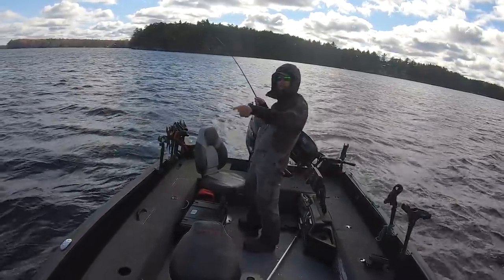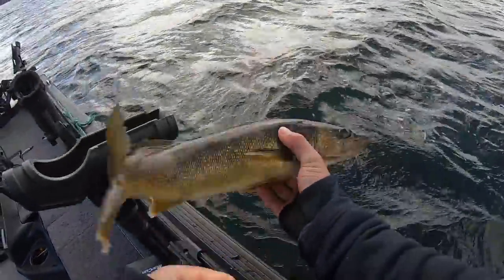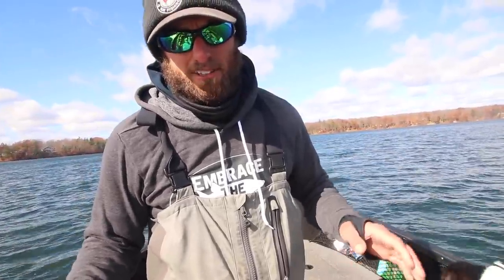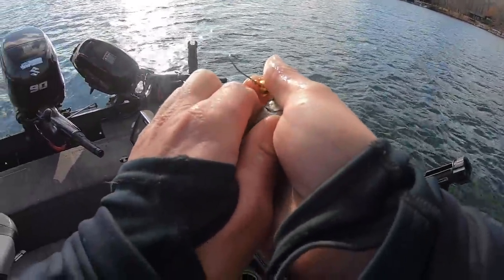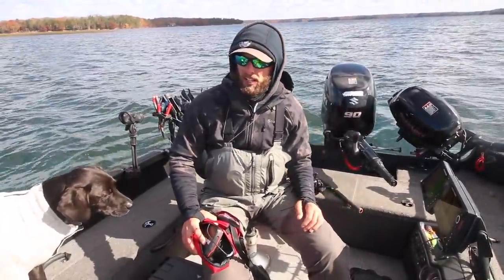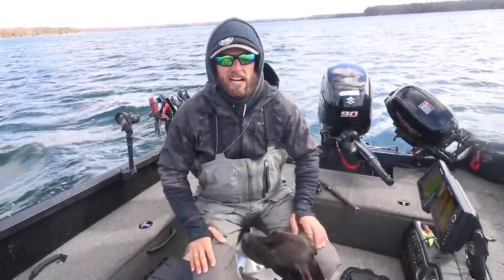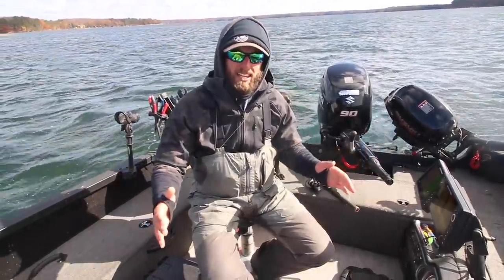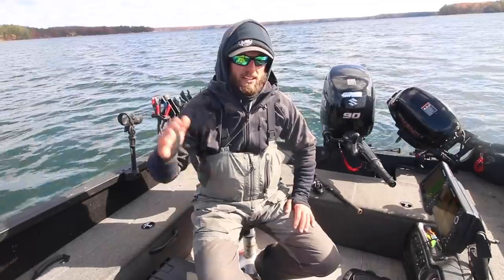Most EFFECTIVE Way To Find and Catch Fall Walleyes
Today we are targeting shallow water fall walleyes. Fall walleye fishing can be all about finding the fish. In this video I show how I utilize Side Imaging and an Underwater Camera to find fall walleyes relating to weeds. These same tips work all year long when fish are relating to weeds. Walleyes can often be found in shallow weeds late in the season, jigging a large minnow around those areas is what I am doing today.